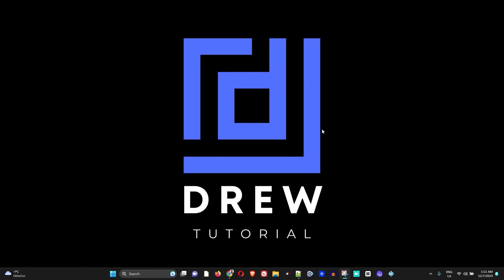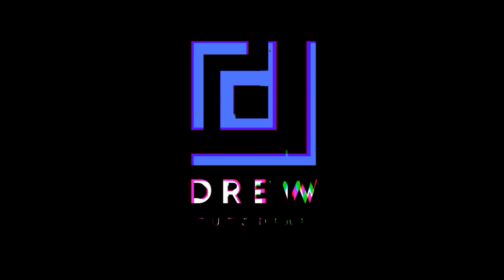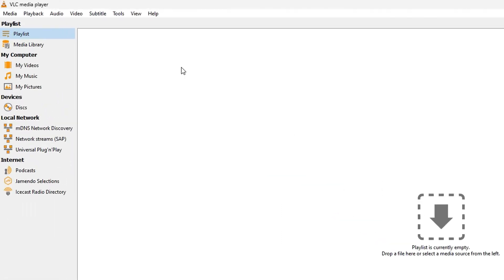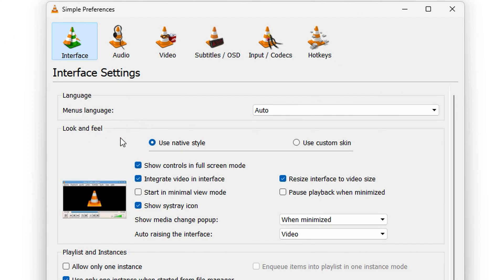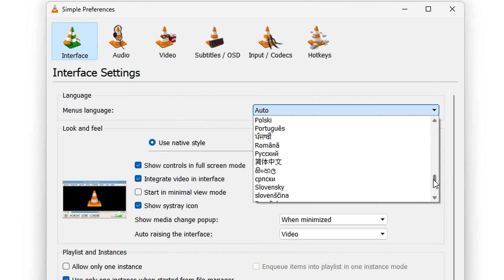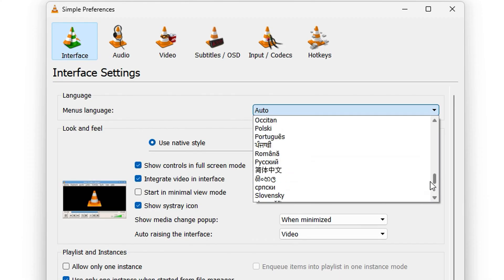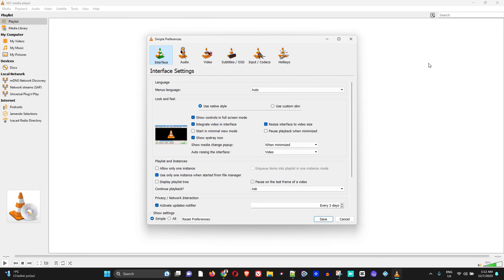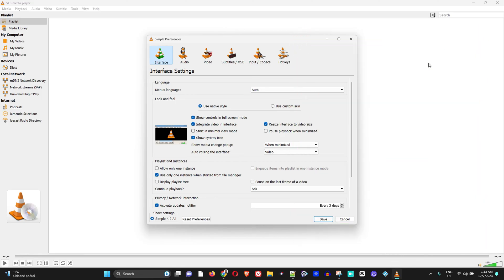How to Change Language In VLC Media Player [Latest Version]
In this video, I am going to show How to Change Language In VLC Media Player or How To Change The Menu Interface Language In VLC Player.

Change the language from the interface
- Open VLC Media Player.
- Go to Tools menu and click on Preferences or Press CTRL + P.
- Click on the interface tab/icon on the top left (should be selected by default)
- From the languages option, select the menu/interface language you prefer.
- Click save or hit enter.
- Restart VLC Media Player